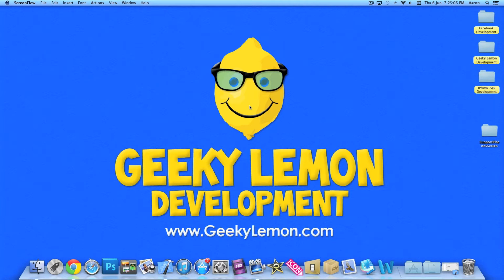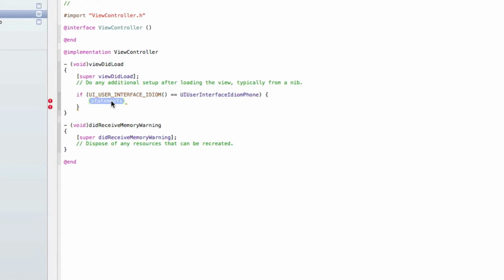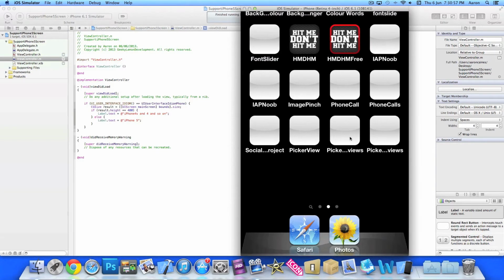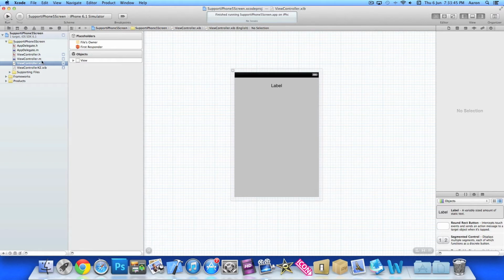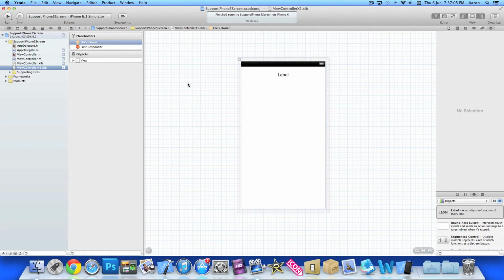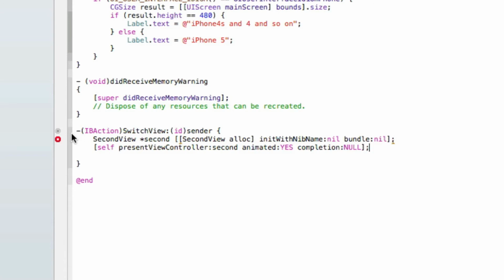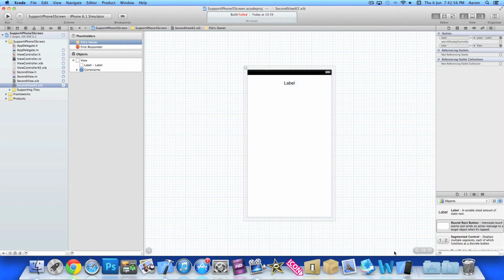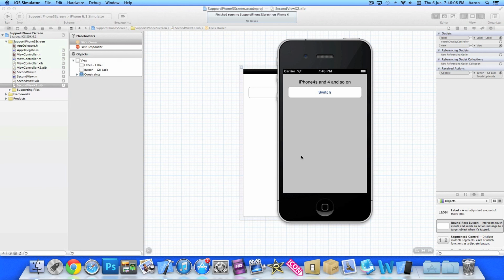XCode 4.6 Tutorial Support iPhone 5 Screens - Geeky Lemon Development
hey guys in this tutorial i will be showing you how to support iphone 5 screen in xcode its very simple and easy to learn so enjoy